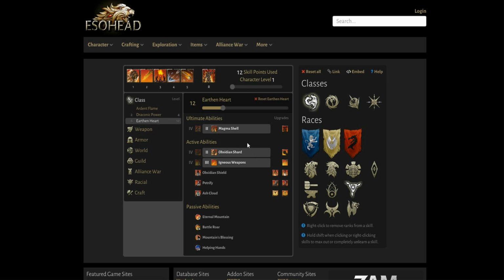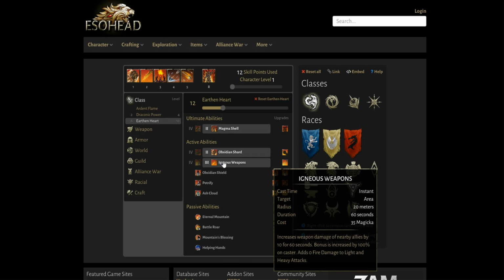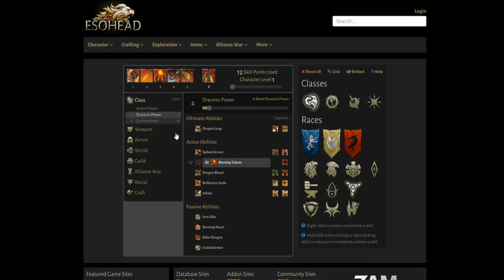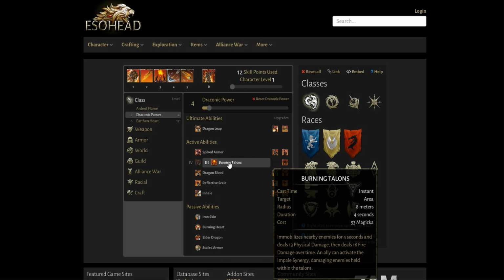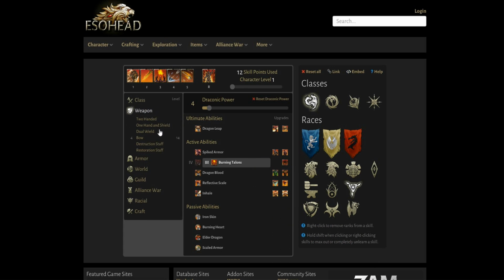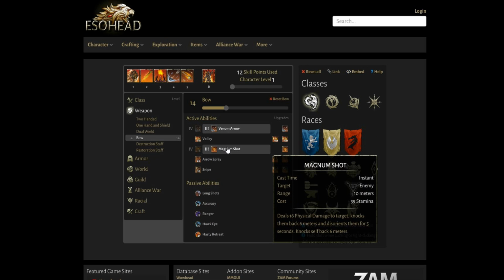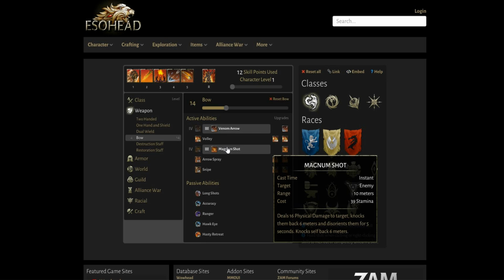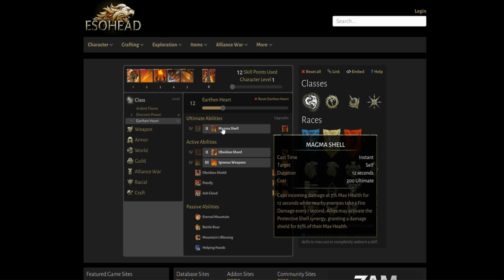Elder Scrolls Online Dragon Knight build with a Bow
This is a build i was using in the weekend beta. I found it to do very well in PVE and PVP.
Artist: Aequitas
Track: Nathaton